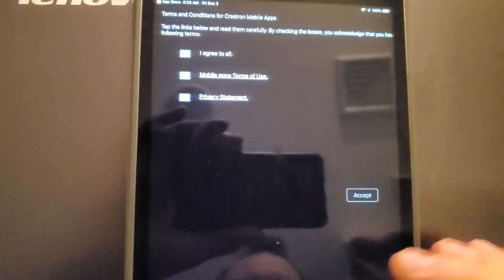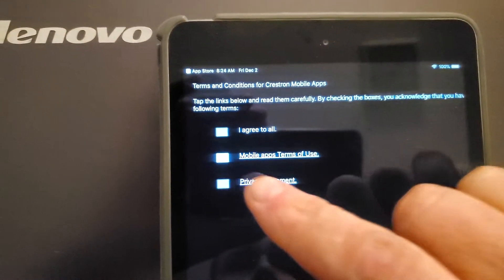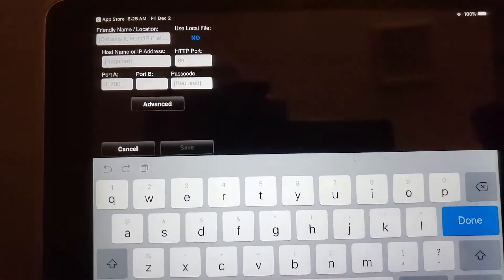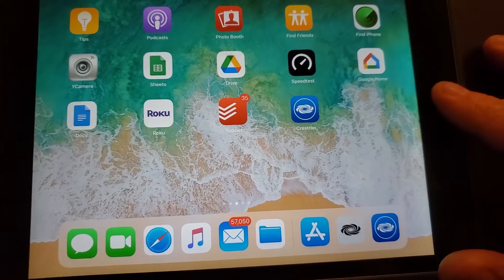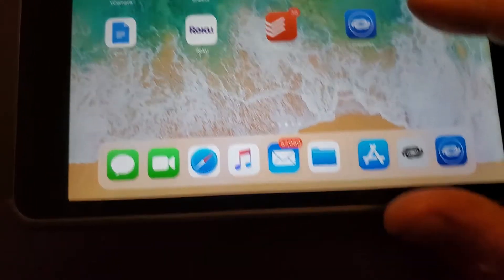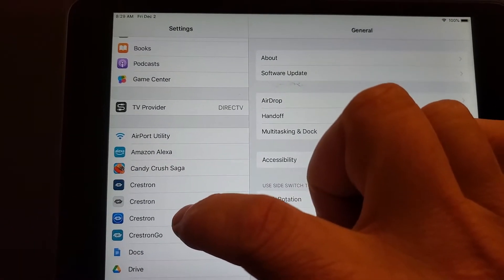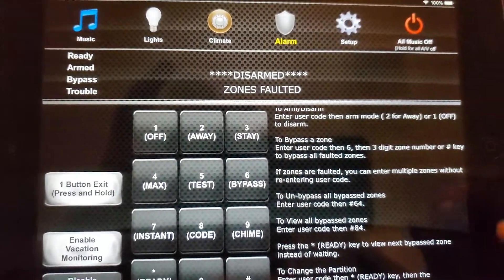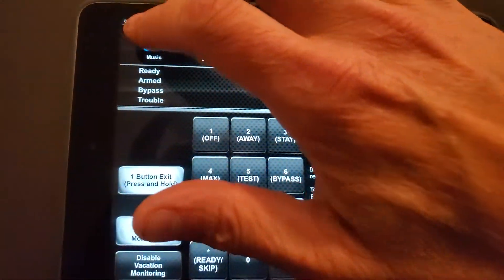crestron mobile pro app setup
(also works for mobile pro g, mobile, and mobile g versions)